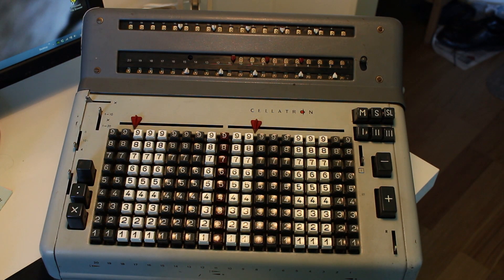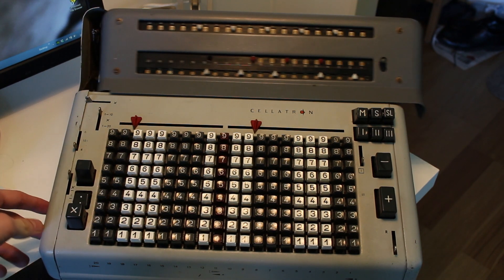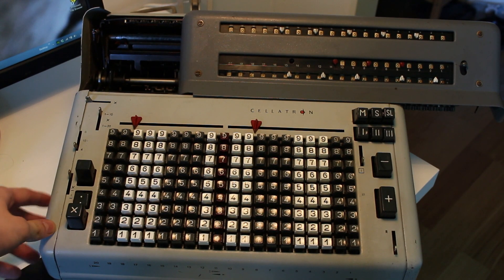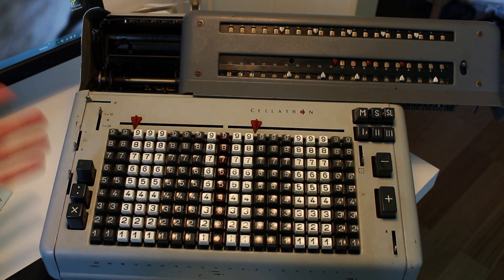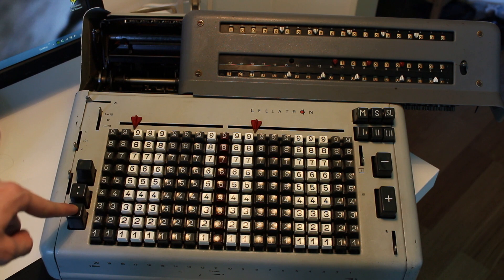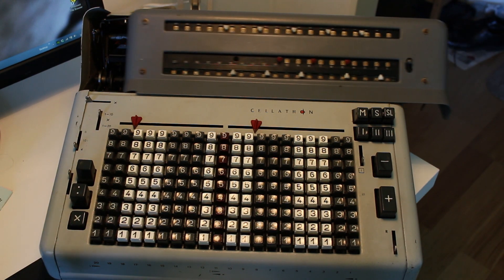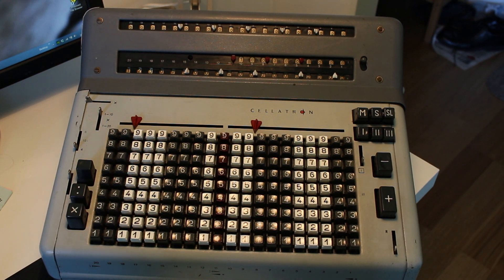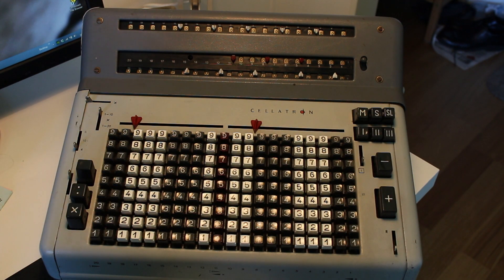Cellatron R44 SM - Divide By Zero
Erik Hanson is a terrible person for asking me to do this, but I did it anyway.

You might wonder why there's so much rattling going on when the machine is trying to subtract. This is because the machine adds complement numbers to carry out subtraction. Much like you would binary subtraction.

Ex. Say there are three digits in the result register: 000
You add five and get 005.
Then you want to subtract 5.
The machine does this by adding 995.
005 + 995 = 1000. But there are only three digits - the leading 1 is truncated. You get 000.